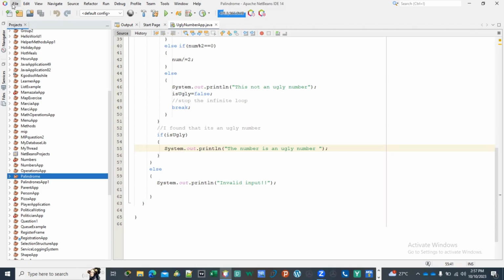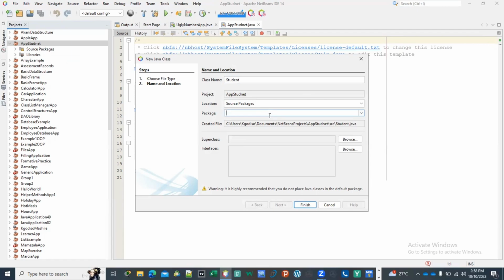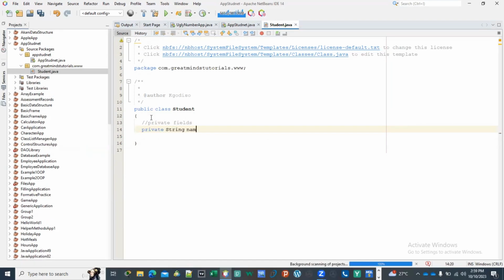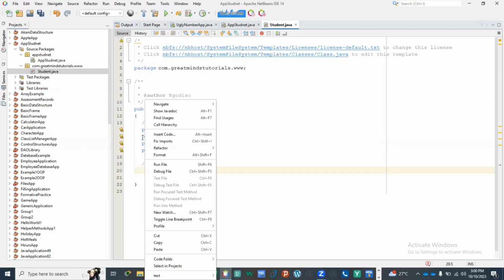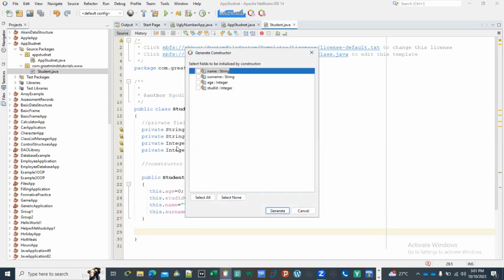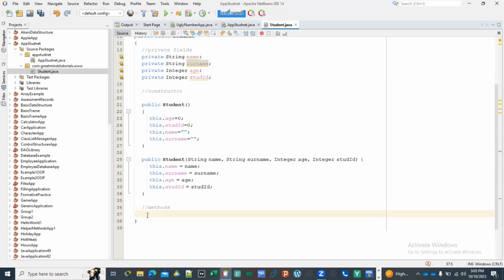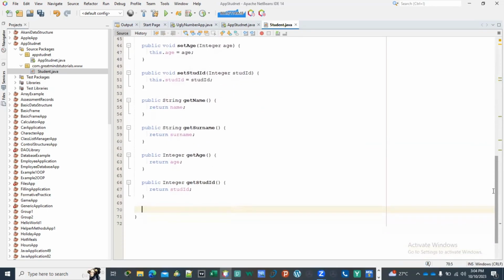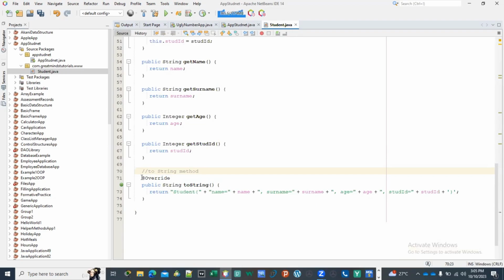Episode4: Classes in Java Object Orientated Programming. Java Programming.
In this video we demonstrate how to construct a class and we also demonstrate how to write a constructor, methods and class attributes.